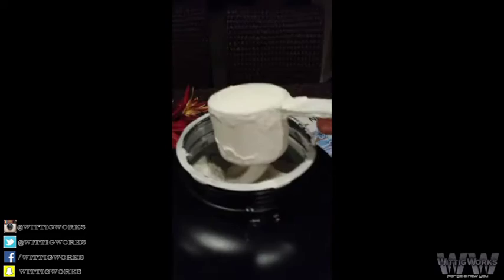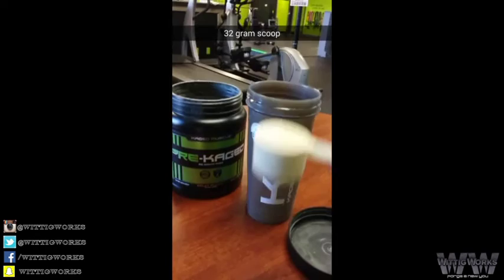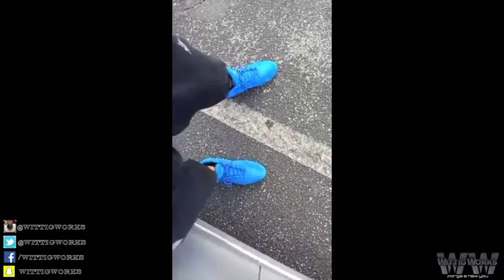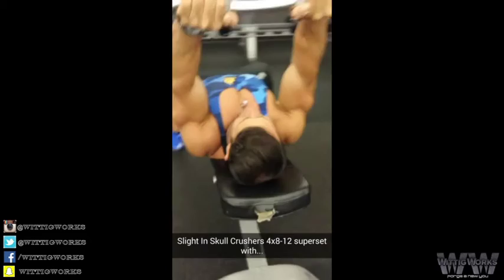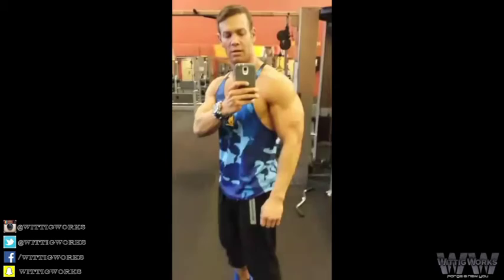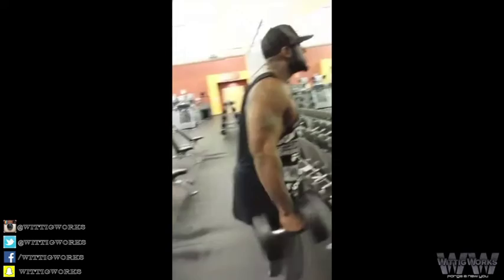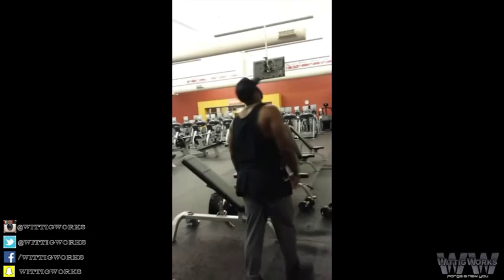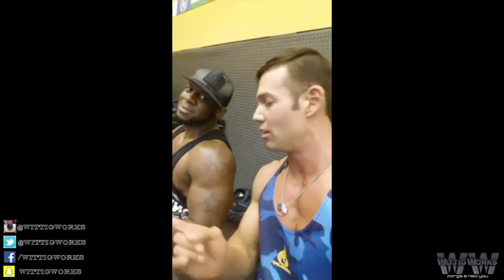Wittig and Lester Smash Arms Vlog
Some of you may not know, but for most of my adult life I toured around playing bass for the Christian rock band Pillar. I was very excited that my good friend and drummer from Pillar, Lester Estelle, was in town today and wanted to hit a workout. Back in the day he and I hit workouts daily while on the road. Today was just like good old times. Here is the arm workout we smashed:

Triceps:
1. Kick Backs: FST-7, 7 sets of 10-12 reps. Only 30 seconds rest between sets.

2. Superset: Do these 2 exercises back to back with no rest for 1 set. Do 4 sets total.
2A. Slight Incline Skull Crushers: 12, 10, 10, 8 reps.
2B. Slight Incline DB Extensions: 8 reps.

3. Overhead Cable Extensions (vertical): 4 sets of 10-12 reps. Last set was a strip set.

4. Pushdowns: FST-7, 7 sets of 10-12 reps. Only 30 seconds rest between sets. Incorporated some of my “Pushdown 4 Step Process”.

Biceps:
1. Standing Alternate DB Hammer Curls: 5 sets of 15, 12, 10, 8, 6 reps.

2. Superset: Do these 2 exercises back to back with no rest for 1 set. Do 5 sets total.
2A. Incline DB Curls: 12, 10, 10, 8, 8, reps.
2B. Standing DB Curls: 4-6 reps. Using same weight as Incline curls.

3. Spider Curls: FST-7, 7 sets of 10-12 reps. Only 30 seconds rest between sets.

Follow me at:
Facebook.com/WittigWorks
Instagram.com/WittigWorks
Twitter.com/Wittigworks

Wittig is fueled by Kaged Muscle supplements. They ship world-wide.

Custom nutrition plans and exercise programs: WittigWorks.com